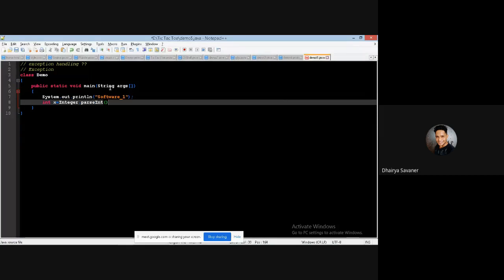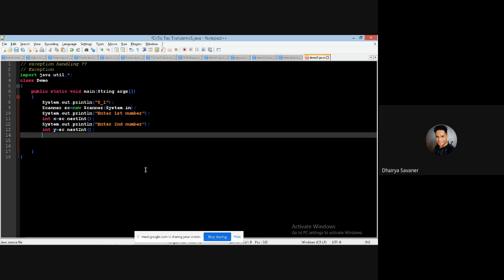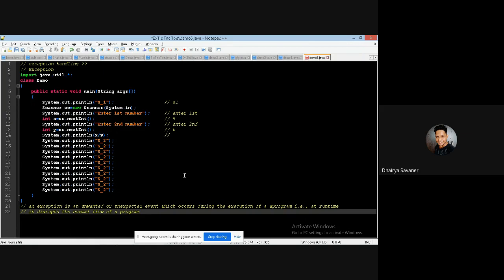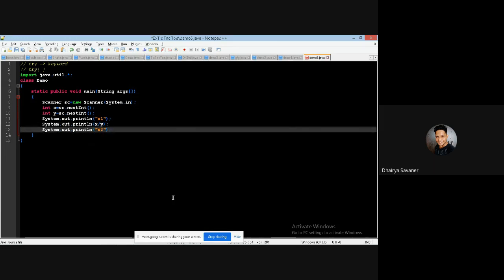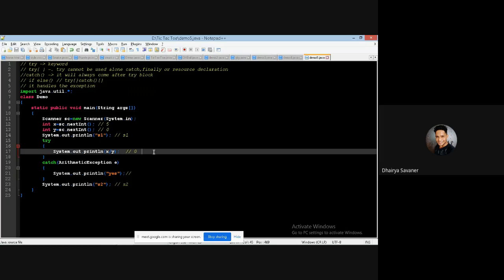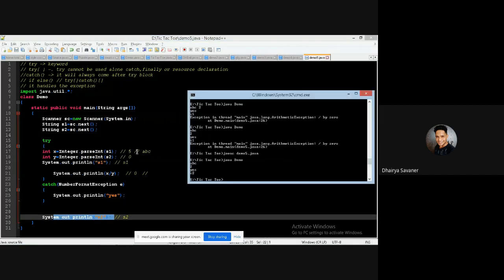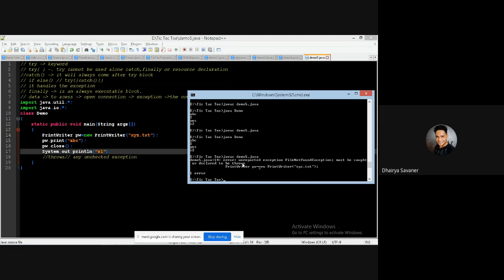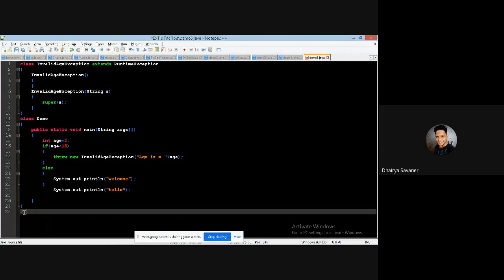Java Training || Batch 03 || Day 4 || CAREER DREAMS EDUCATIONS || TECHNOPHILIA1.0